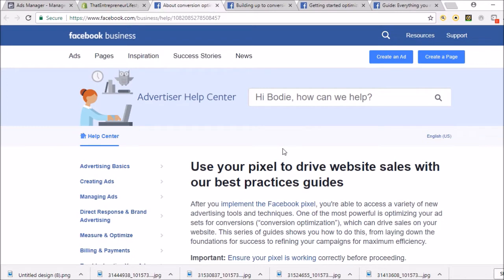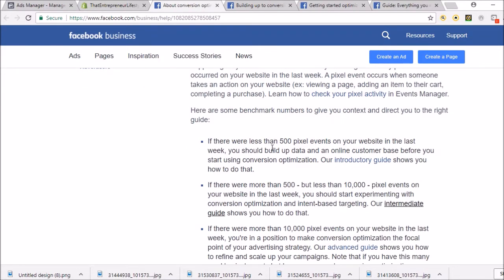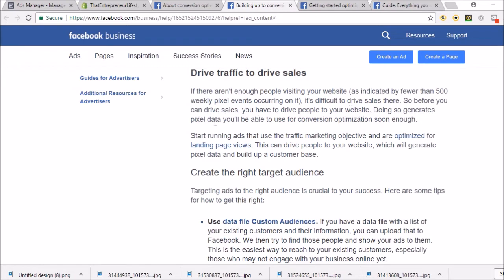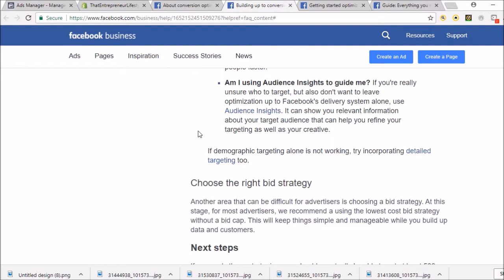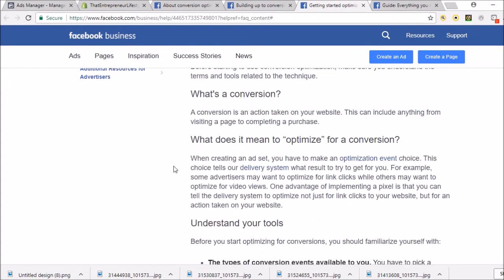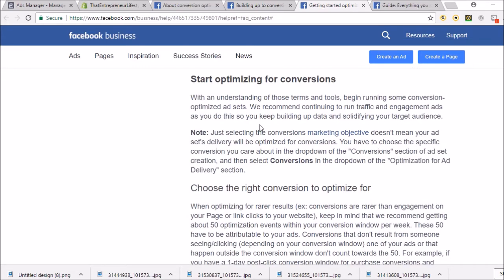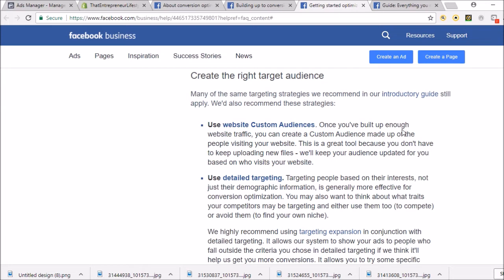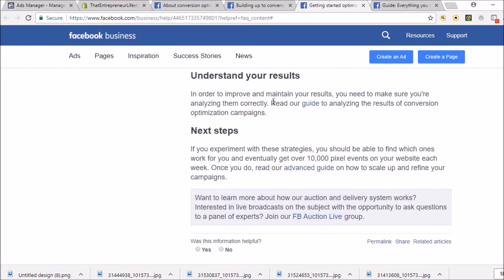FREE DROPSHIPPING COURSE Part 53. Conversions Per Week Needed For Your Facebook Pixel